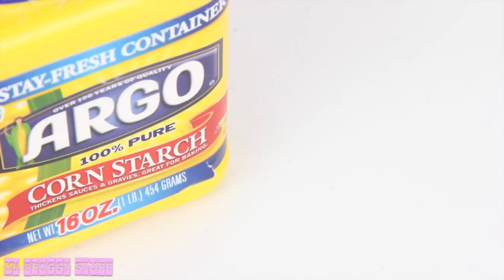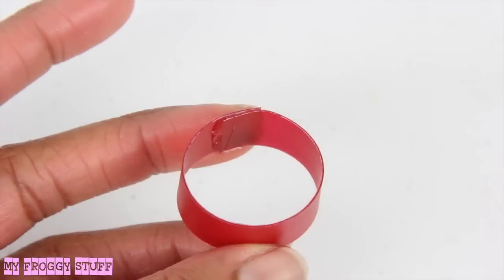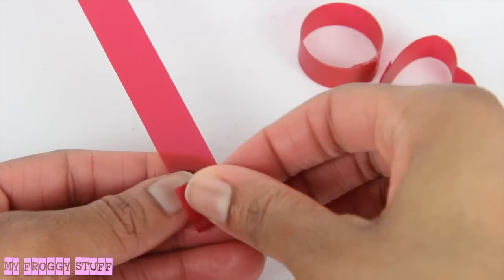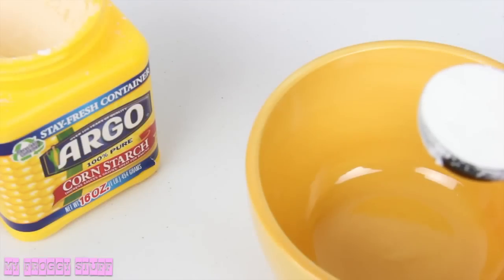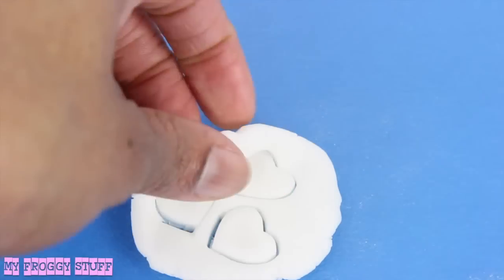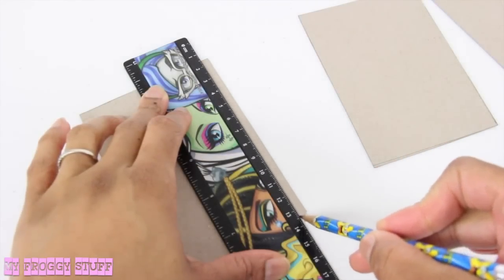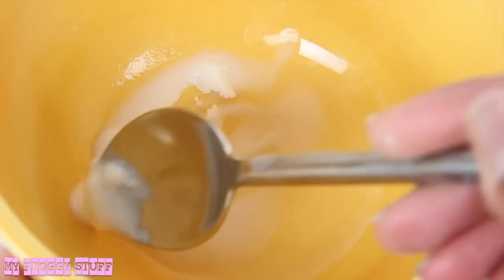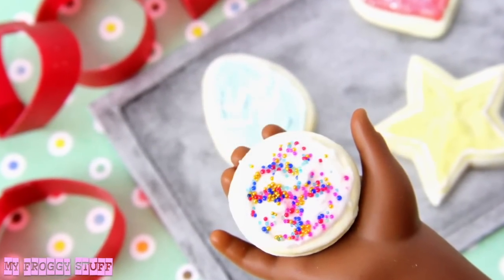How to Make Doll Sugar Cookies - Doll Crafts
by request: Just in time for Valentines Day!  These FABSOME Sugar Cookies will make a Sweet Treat for any doll!  Happy Crafting!